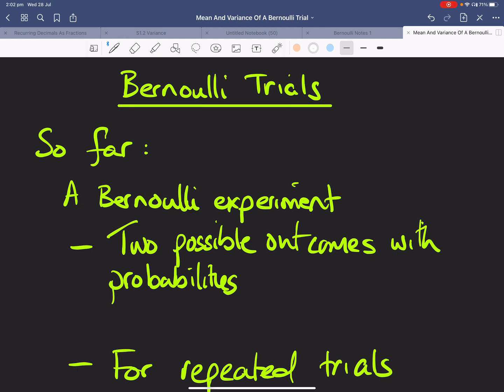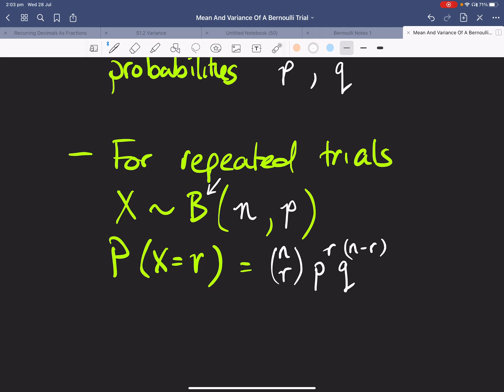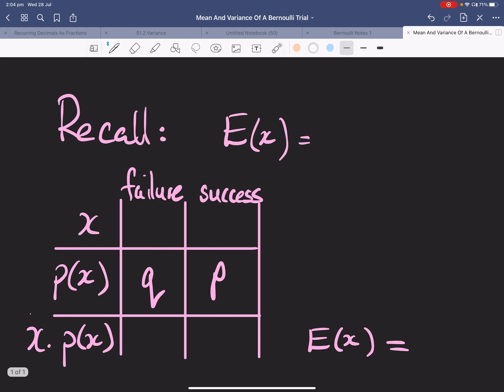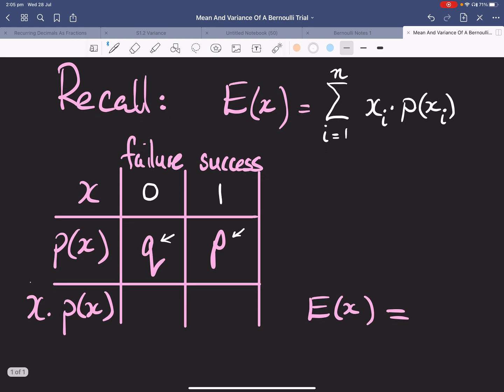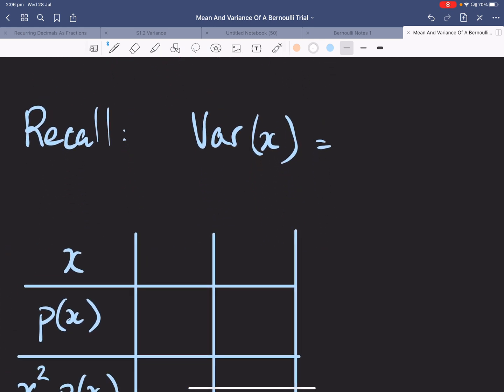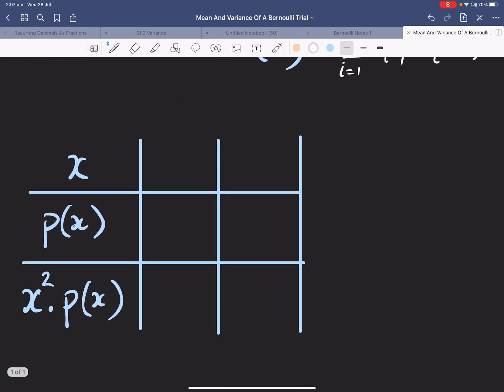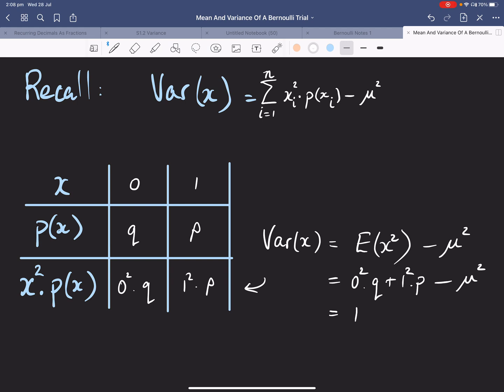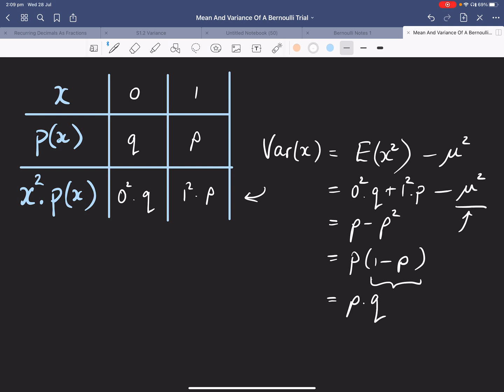Mean and Variance of A Bernoulli Experiment